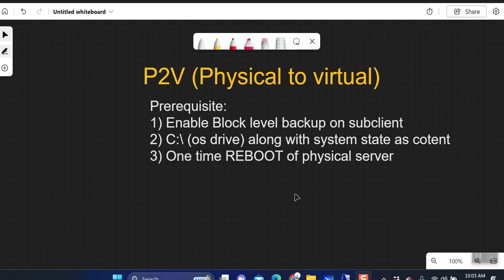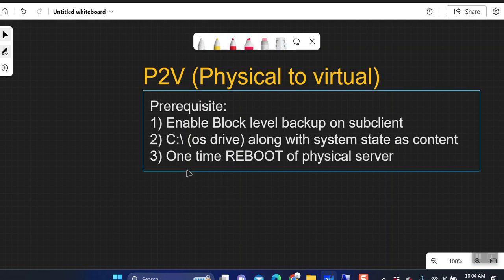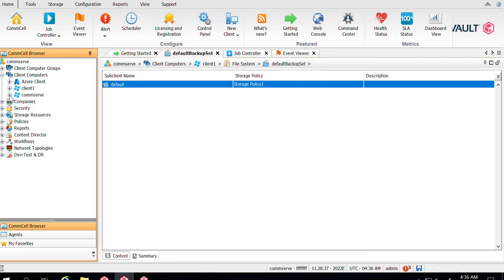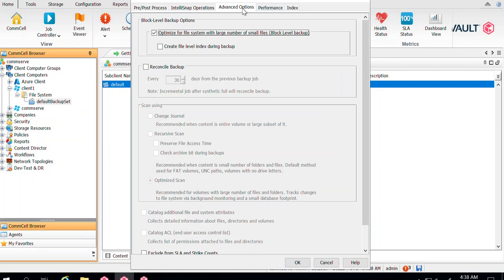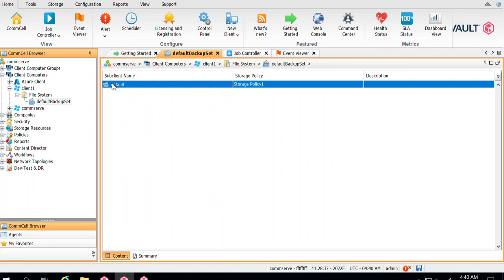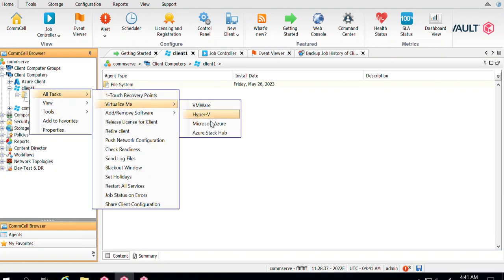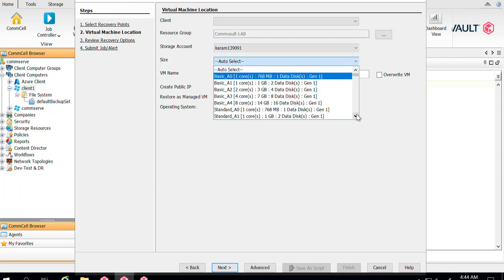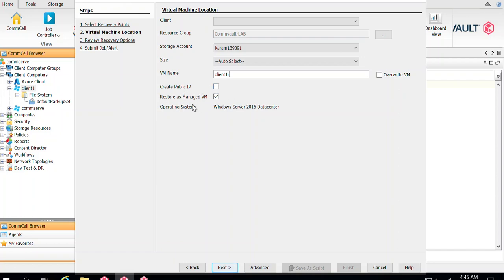Commvault || Virtualize Me || P2V to azure || Prerequisite and Migrating Physical server to Azure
This video provide the details about the Prerequisite for using Virtualize me feature of Commvault. You will be able to see step by step process and option to Move the On prem physical servers to Azure.

For any question you can write to me on my email.